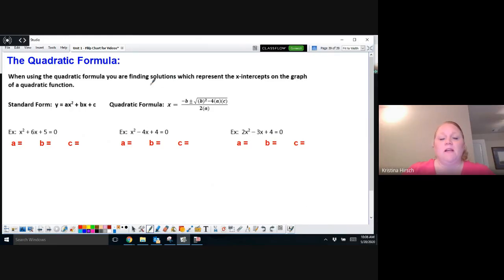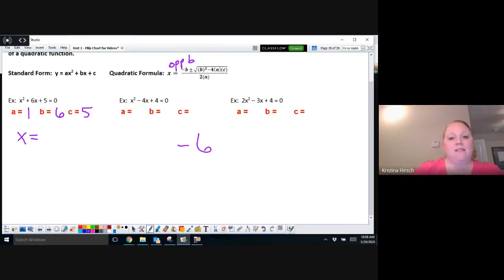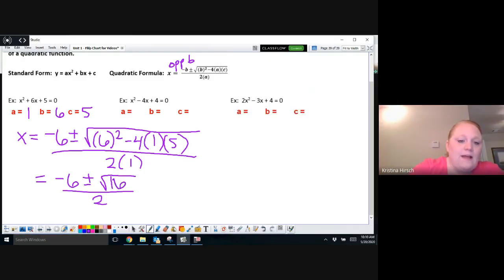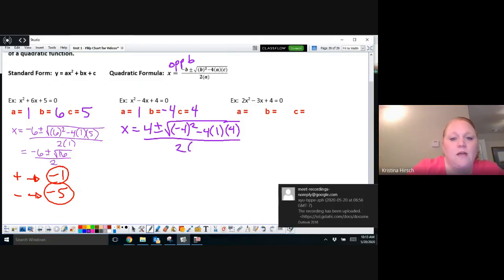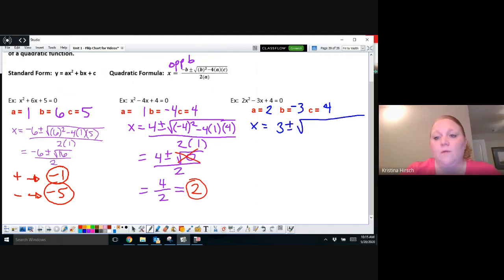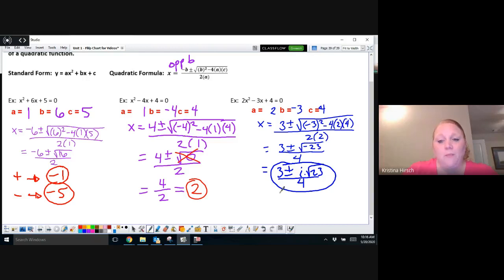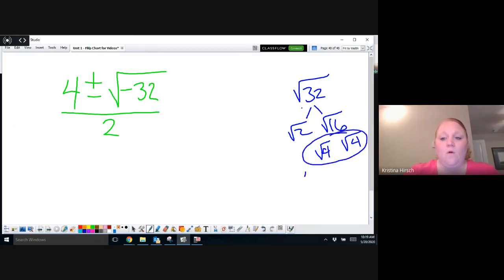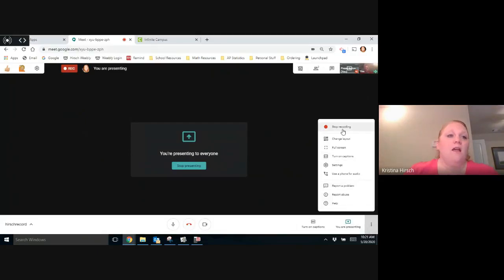Unit 1-5 - The Quadratic Formula